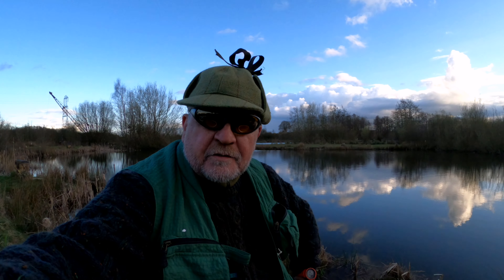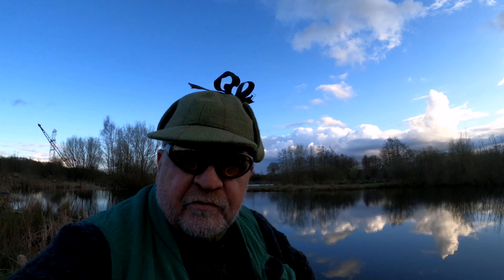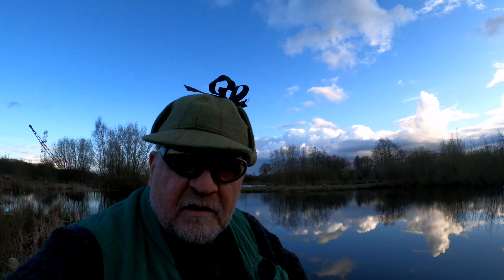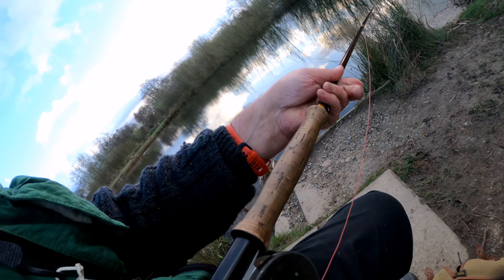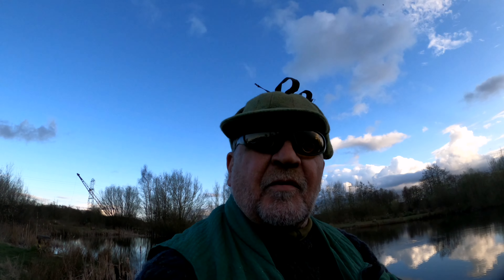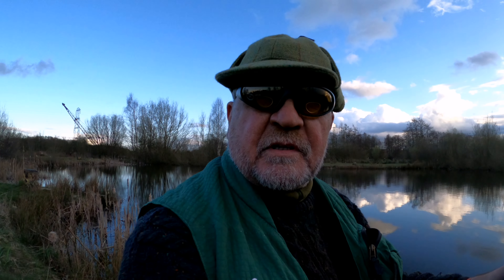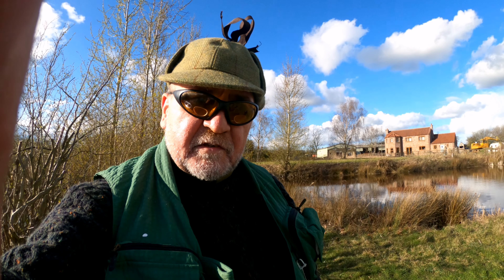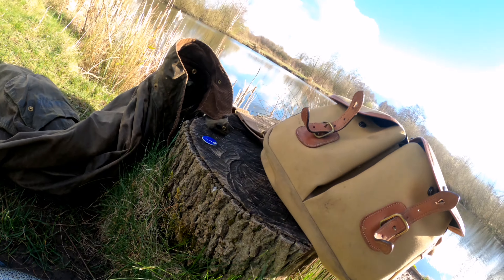Fly Fishing on Vintage Hardy Brothers of Alnwick Tackle at Maran Lakes, Yorkshire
A first cabby out in many years to re-unite with Trout fishing. With a nice suprise!